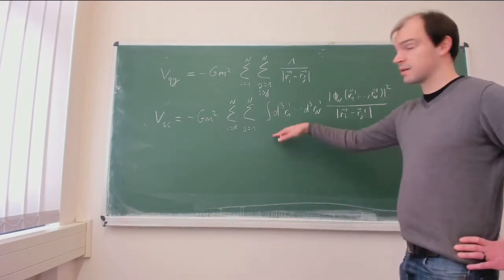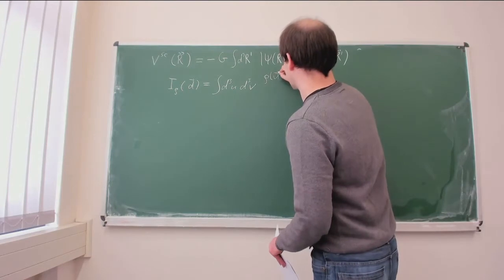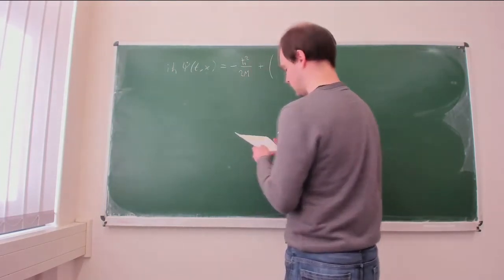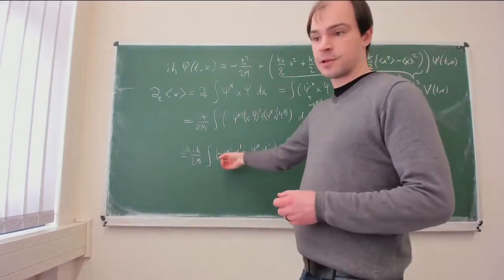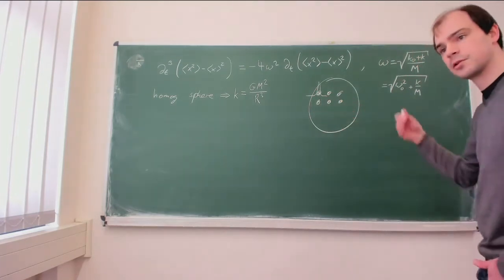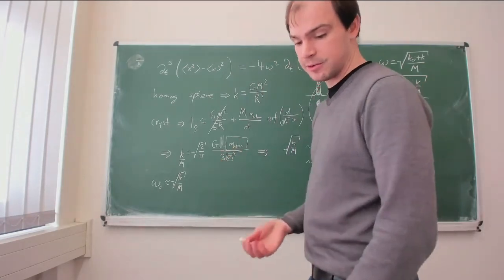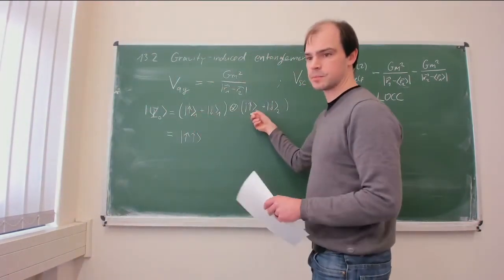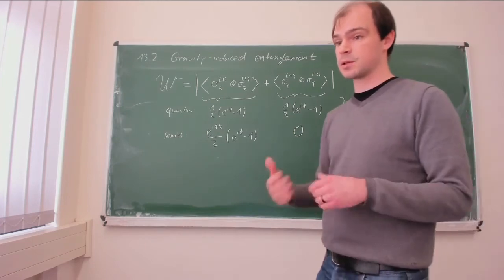Lecture 13: Testing the "quantumness" of the gravitational field